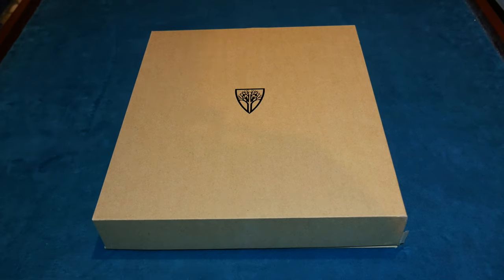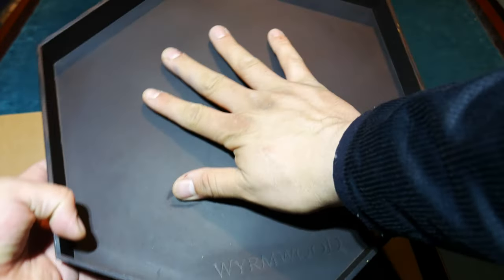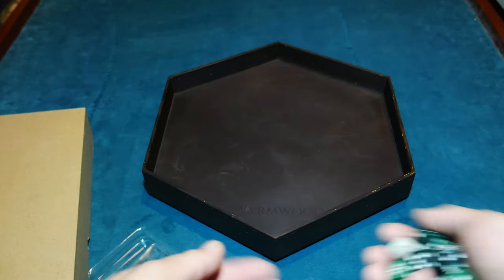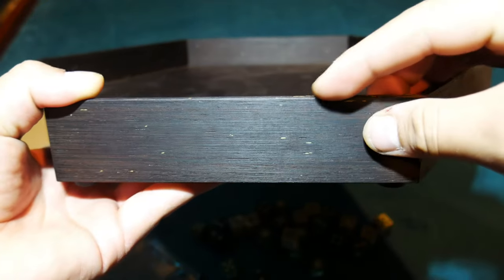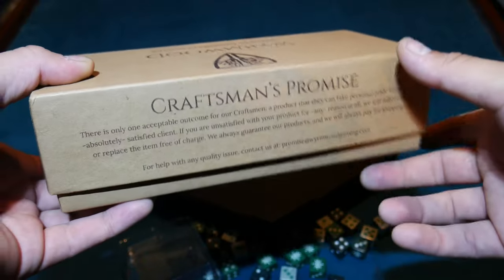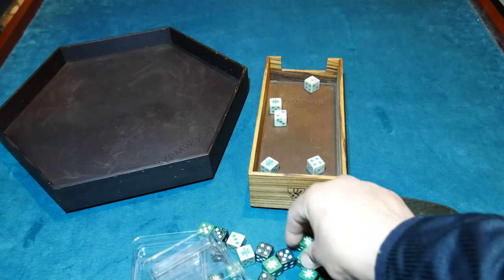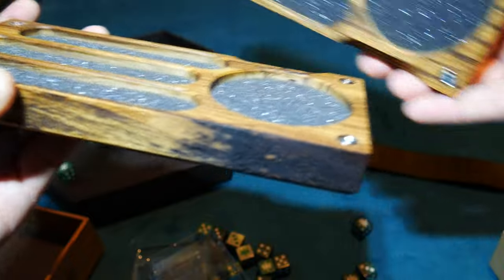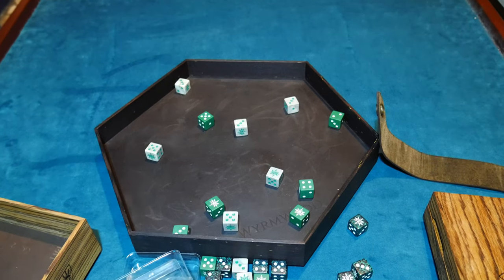Wyrmwood Party Tray Review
Check out this awesome XL dice tray i just got!